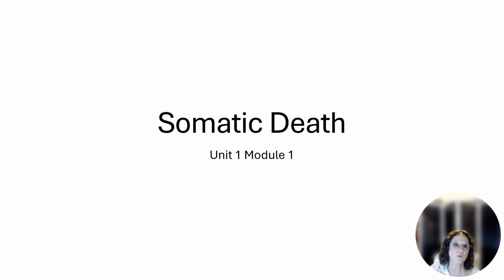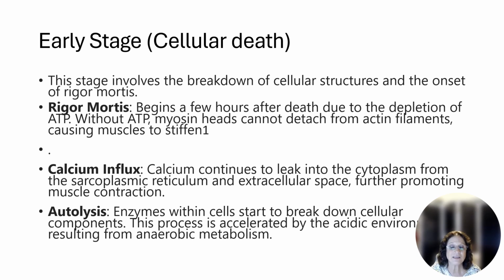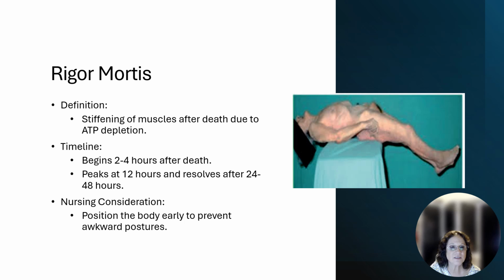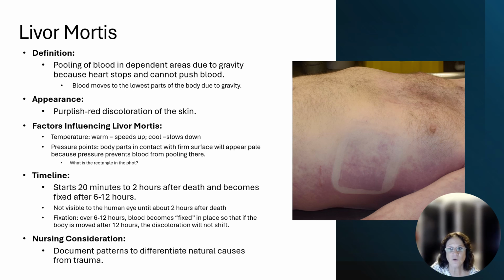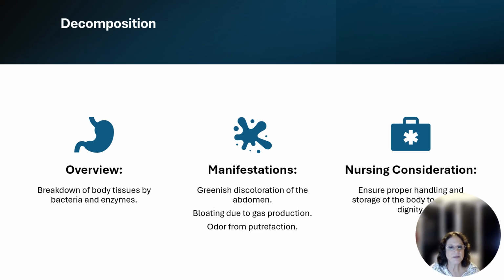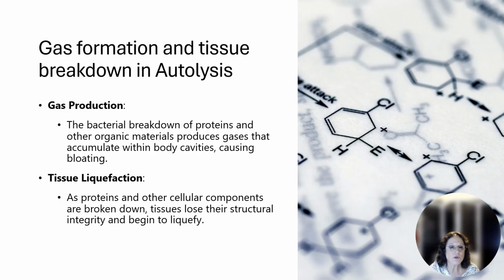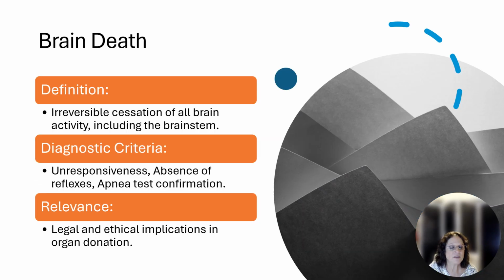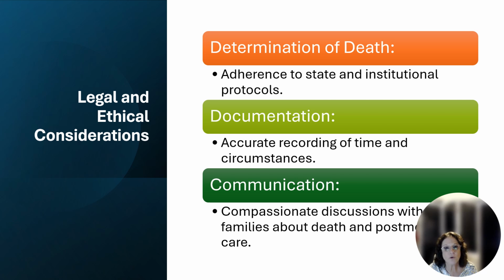12 Somatic Death